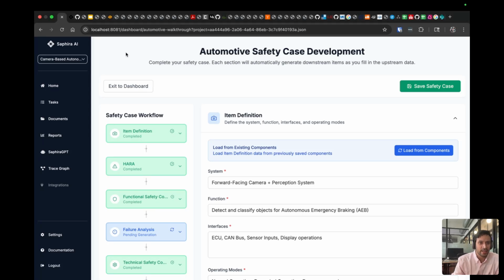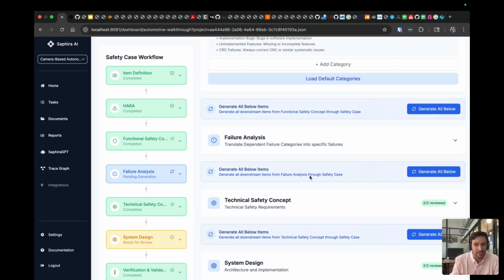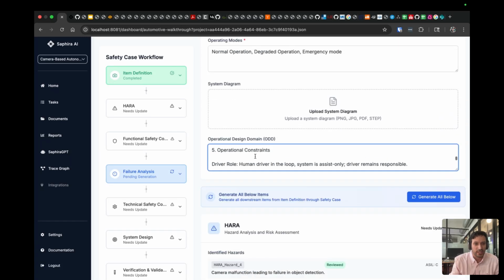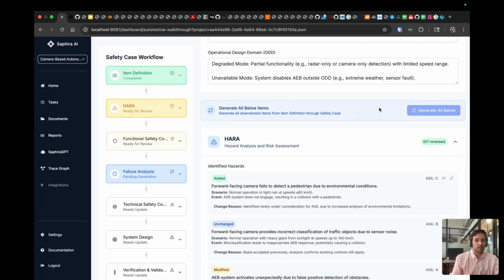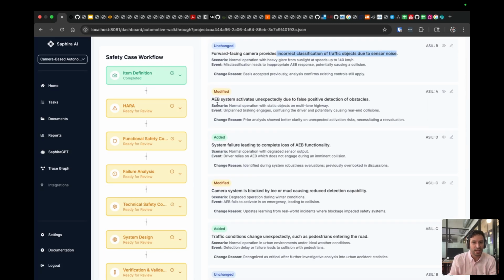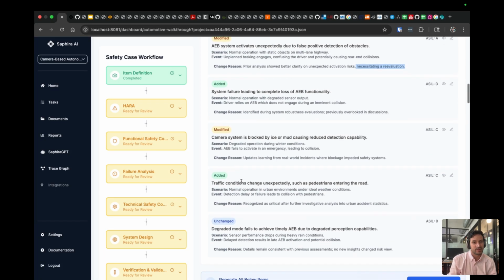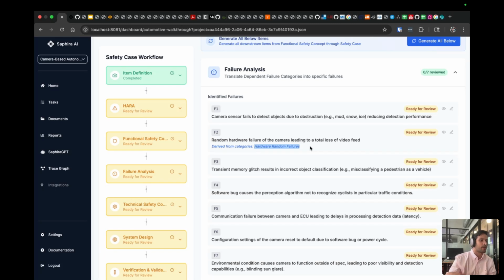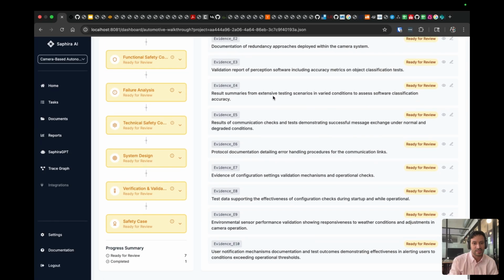Automated Emergency Braking Safety Case ODD Mutation